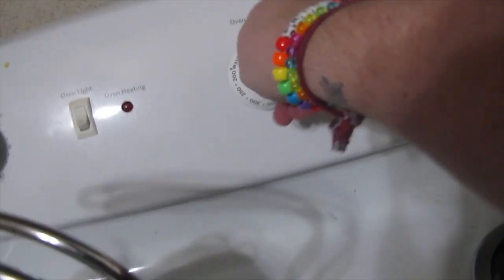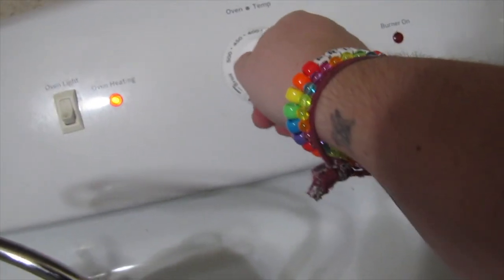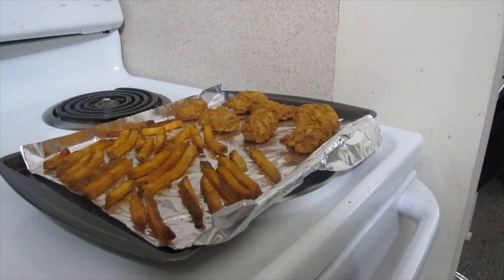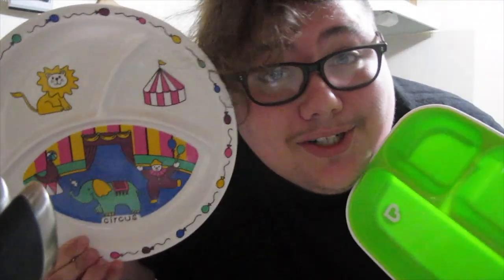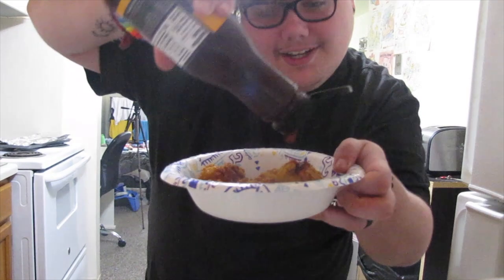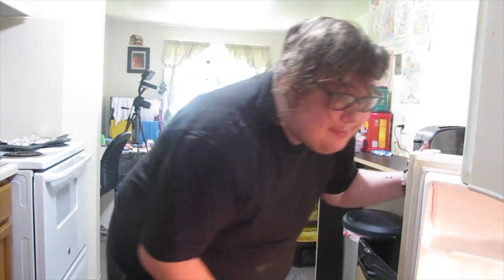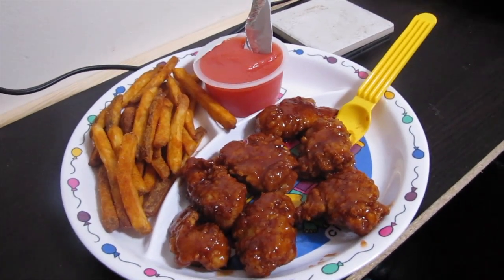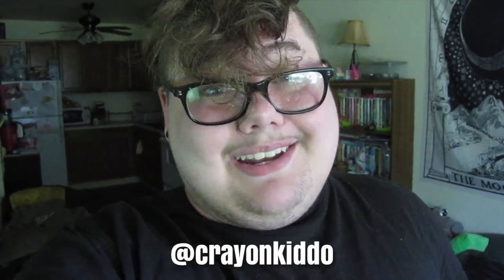☆ hey kiddo, let's make lunch! - agere/carer POV ☆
☺︎ my first POV cg video! hope u enjoy! i kno its a lil cringey :') but i had fun!

Intro done by @lunarmoonkitty on instagram!

code 'RILEY' for $$ off!